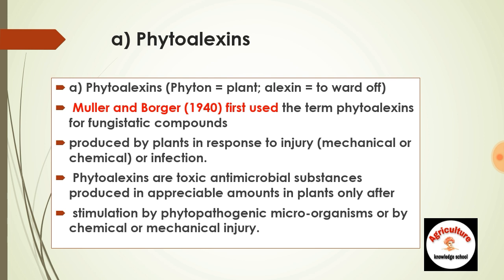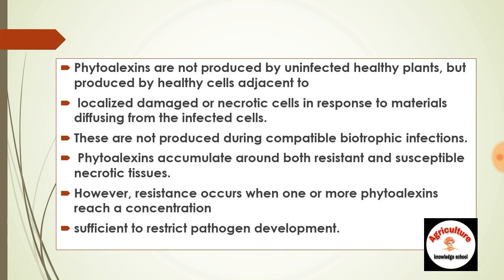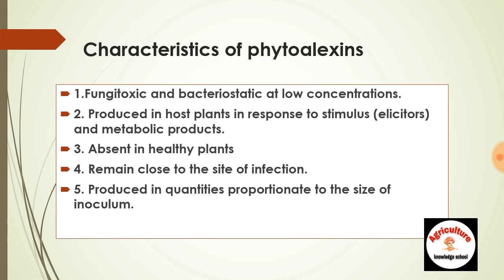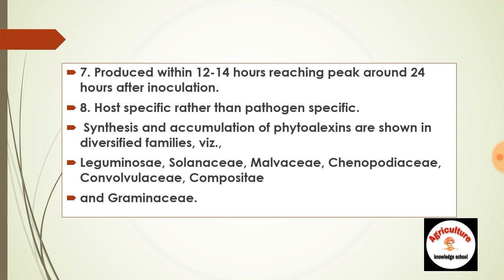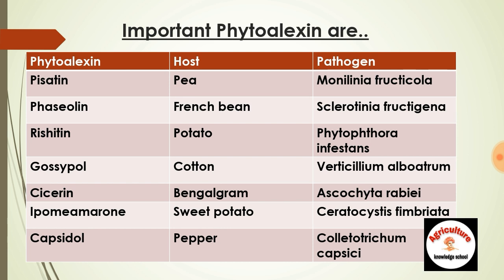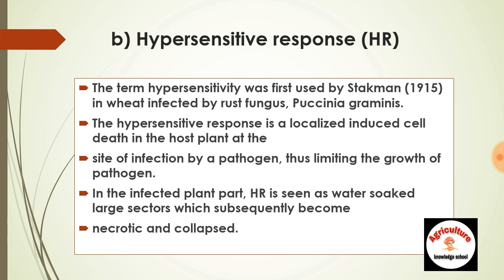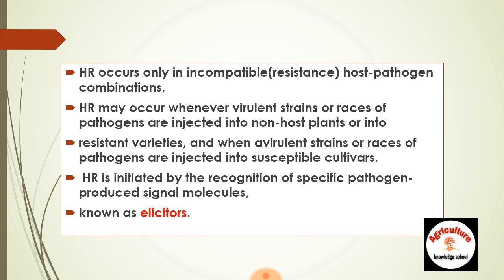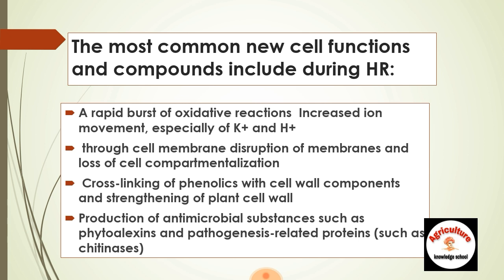Plant Pathology #17। What is Phytoalexins & Hypersensitive response (HR) in Plant Pathology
Phytoalexins (Phyton = plant; alexin = to ward off) Muller and Borger (1940) first used the term phytoalexins for fungistatic compounds produced by plants in response to injury (mechanical or chemical) or infection.

Phytoalexins are toxic antimicrobial substances produced in appreciable a mounts in plants only after stimulation by phytopathogenic micro-organisms or by chemical or mechanical injury.

Hypersensitive response (HR)

The term hypersensitivity was first used by Stakman (1915) in wheat infected by rust
fungus, Puccinia graminis.

 The hypersensitive response is a localized induced cell death in the host plant at the
site of infection by a pathogen, thus limiting the growth of pathogen. In the infected
plant part, HR is seen as water soaked large sectors which subsequently become
necrotic and collapsed.